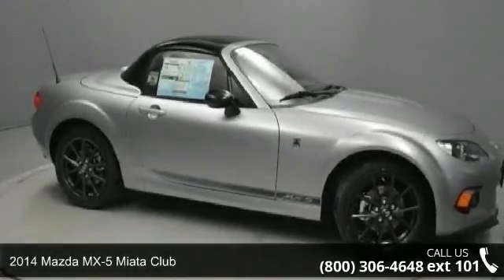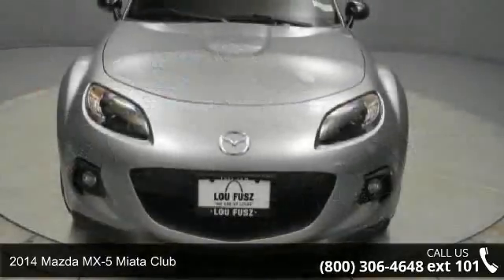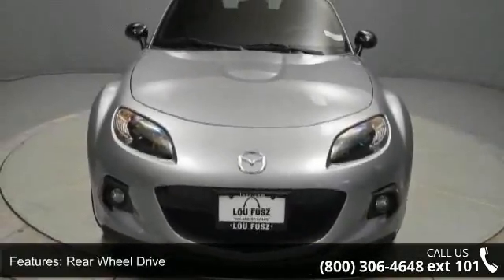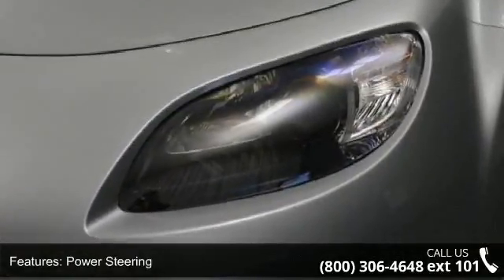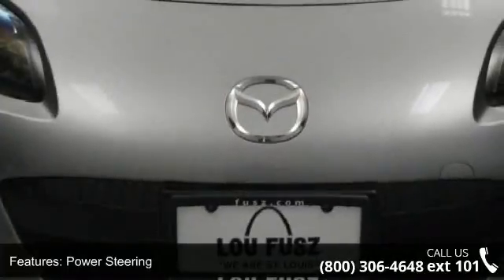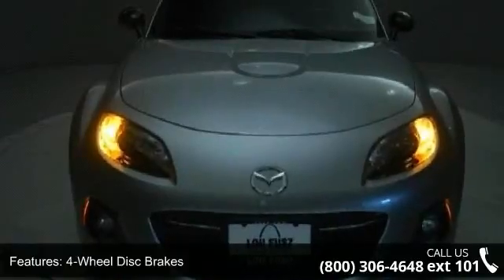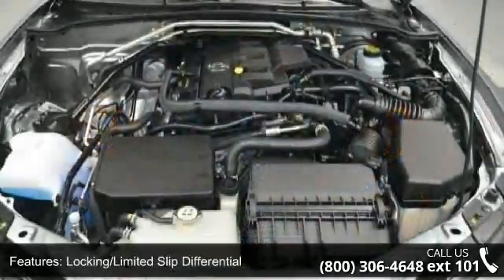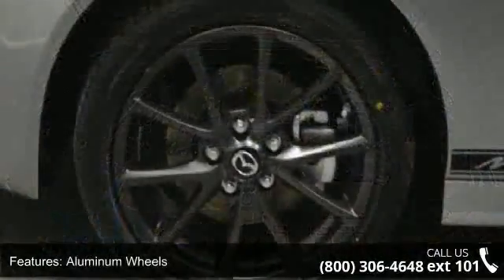2014 Mazda MX-5 Miata Club - Lou Fusz Mazda - St. Louis, MO 63132